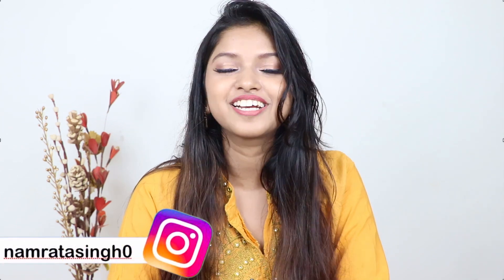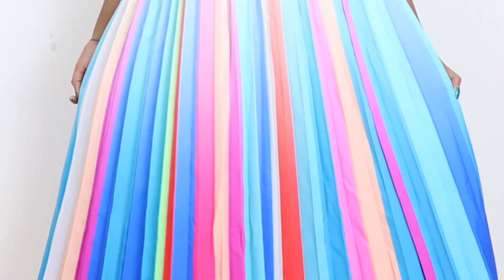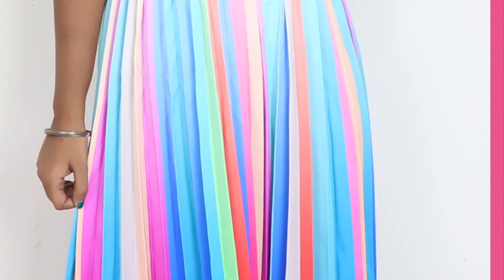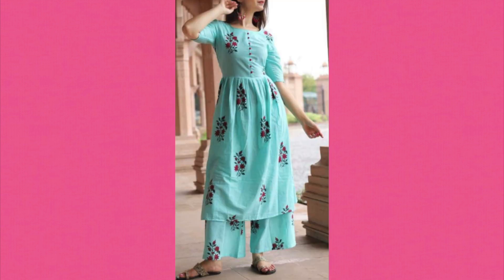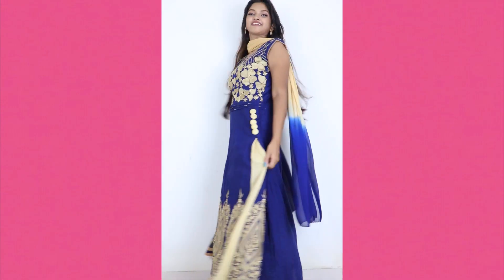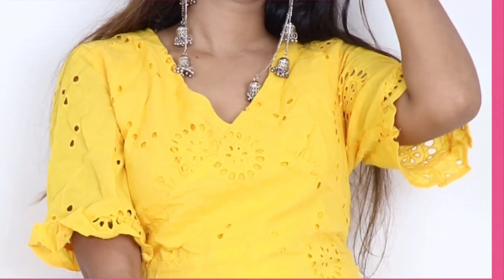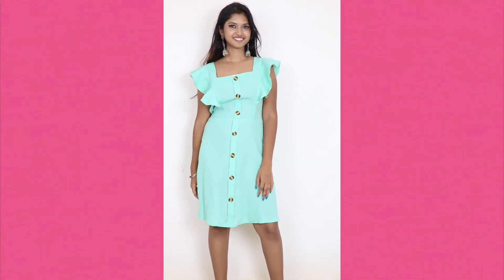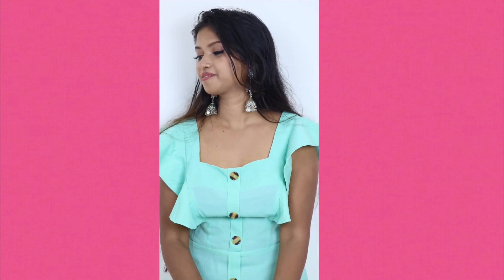Unique Outfit Ideas for Raksha Bandhan 2019/ Raksha Bandhan lookbook / Namrata Singh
Hey Guys! in this video, I am going to show you Unique Outfit Ideas for Raksha Bandhan 2019/.
Share your personal incident with a mobile video and get a Gift Hamper
Send your video here
Product links:*
Large Cup Size
1)2 मिनट में हैयरस्टाइल शादी or पार्टी के लिए /अनोखा or नया हैयरस्टाइल for ladies & Girls

 2) Which is BEST for WEDDING or PARTY+Maybelline FIT ME VS   COLORBAR Foundation  Review & Demo(IN HINDI)

Equipment I used
Camera lens
Vlog Camera